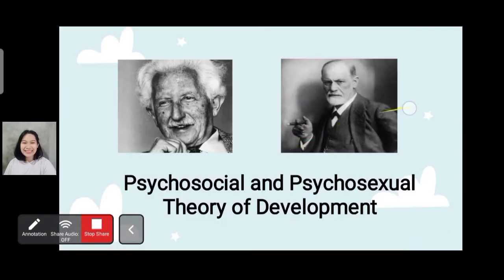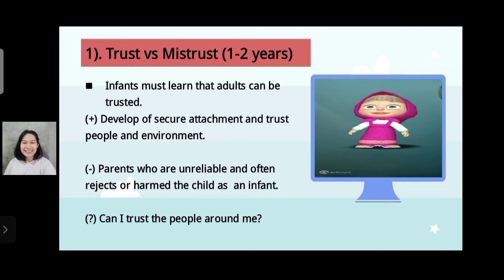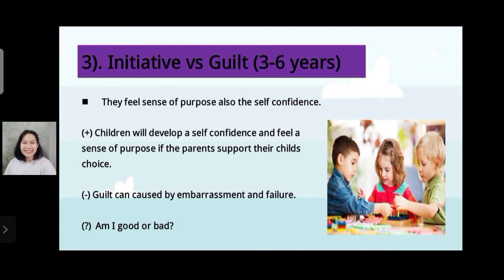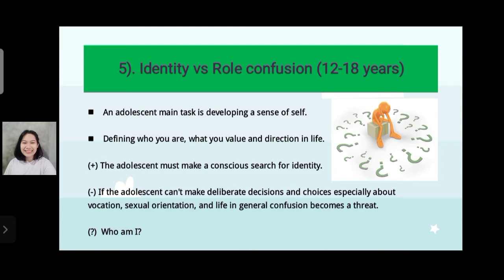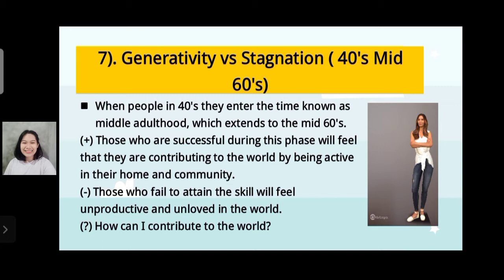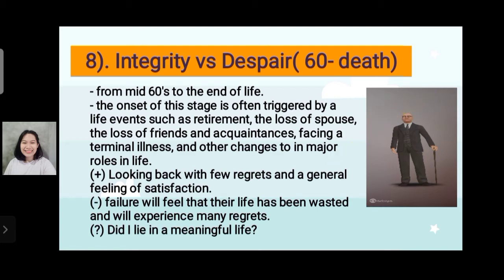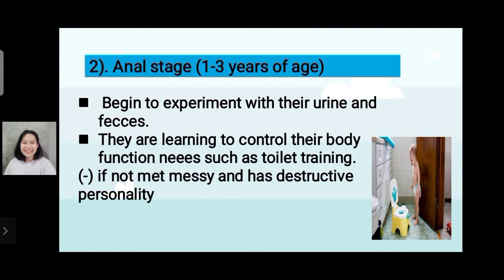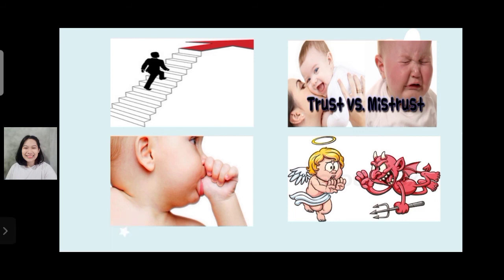April 25, 2021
Demo Teaching (Psychosocial and Psychosexual Theory of Development)
 Educ 85